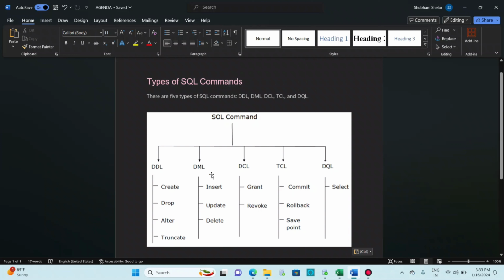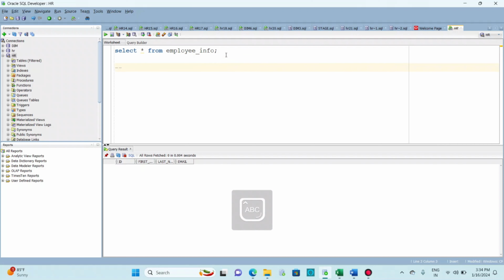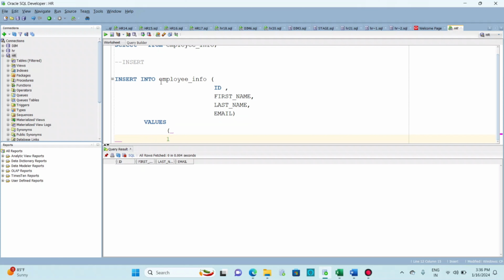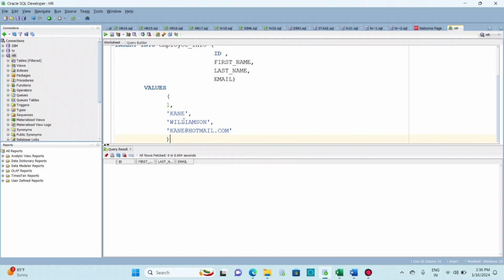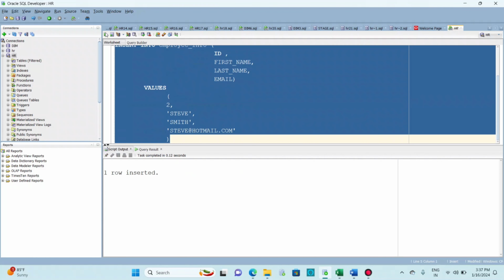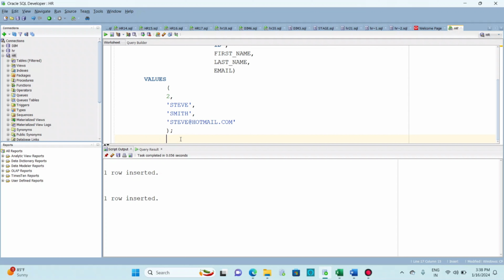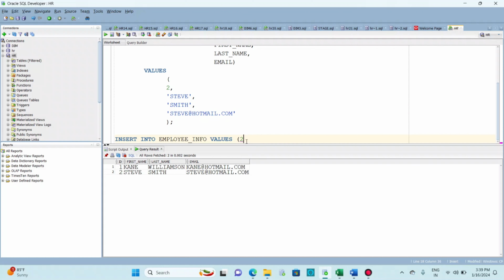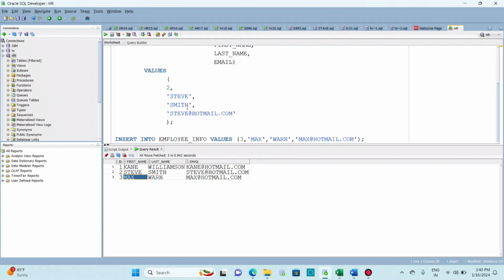Mastering SQL: Unleashing the Power of INSERT Commands for Database Management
Explore the fundamentals of SQL's INSERT command in this comprehensive tutorial. Whether you're working with SQL, Oracle, or diving into the world of database management systems (DBMS), this video covers essential concepts. Learn how to efficiently insert data, manage databases, and gain insights into data engineering practices. Enhance your skills and understanding of data manipulation with practical examples and insights. Perfect for beginners and those looking to solidify their foundation in database management. 🚀